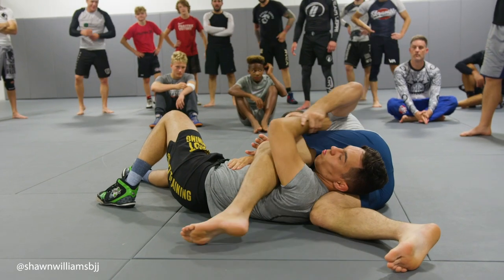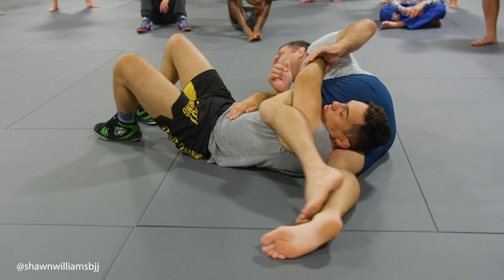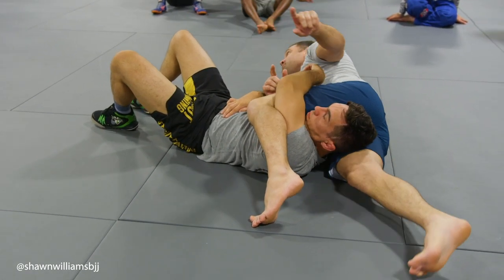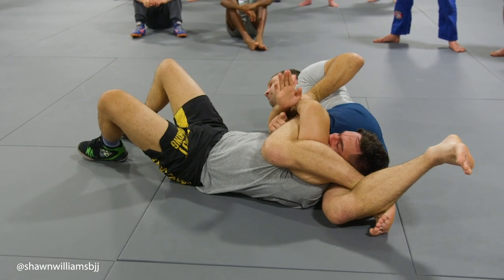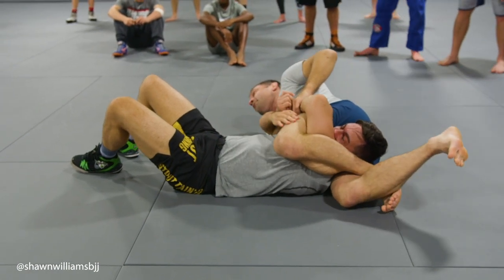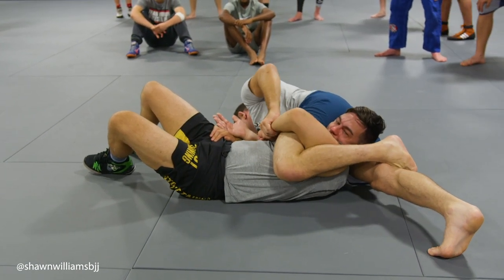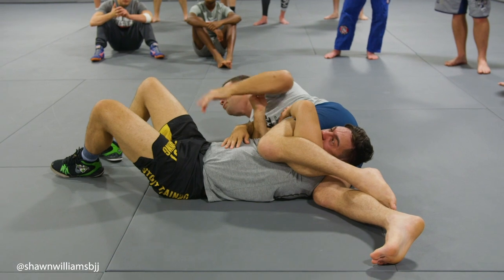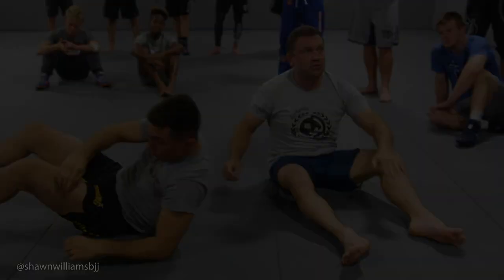How to Finish the Yoko Sankaku (Side Triangle)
This video was taken from a super seminar at Stout PGH in Pittsburgh led by myself and the very talented Jason Nolf. It's a quick video highlighting the finishing details of one of my favorite strangles - the side triangle.